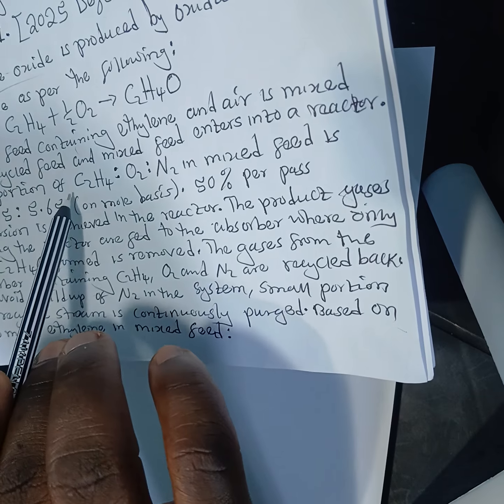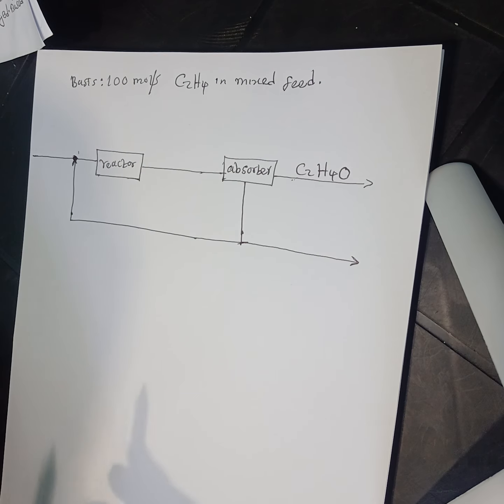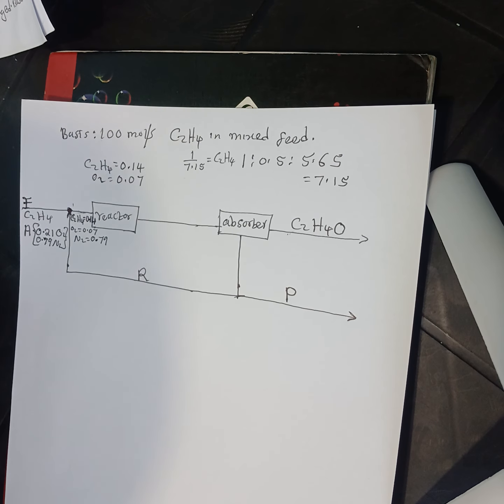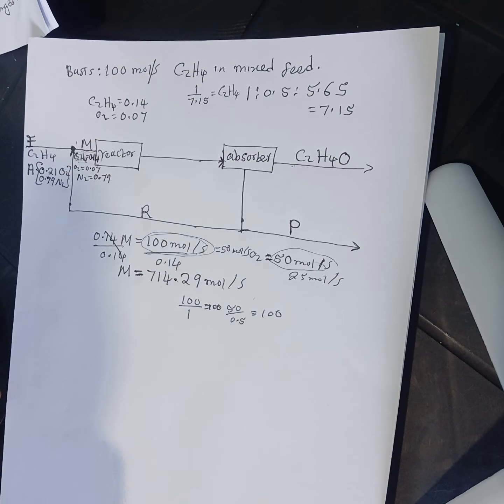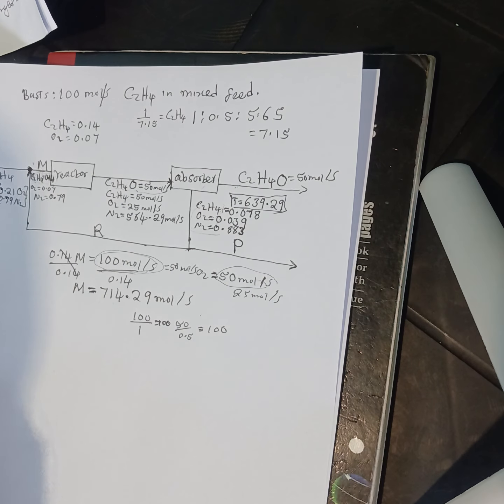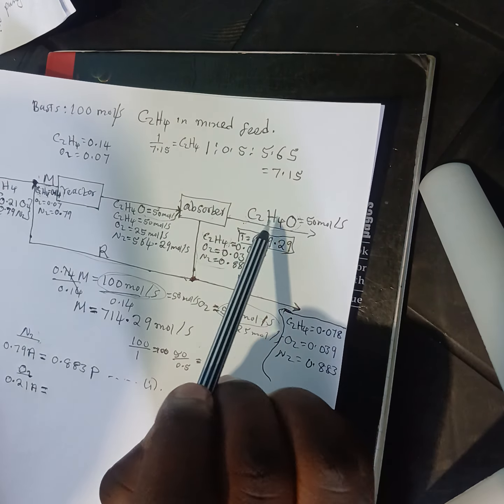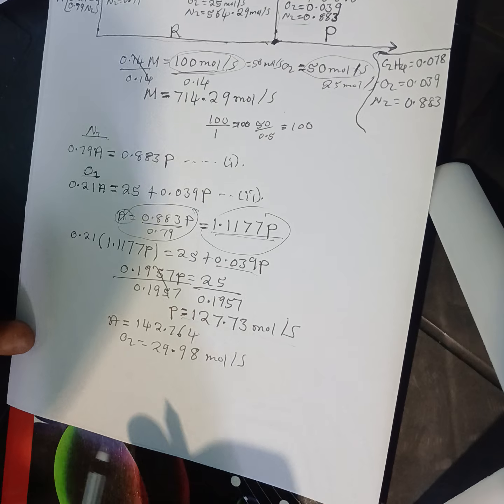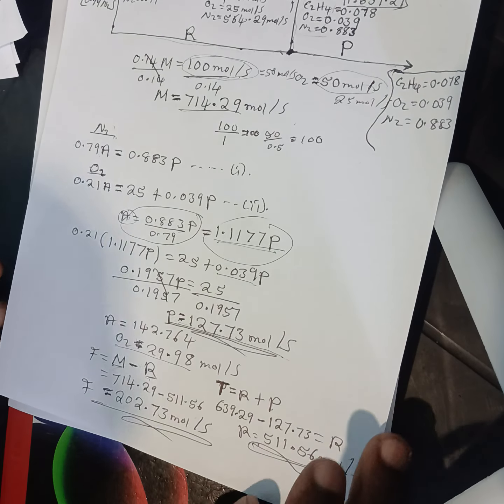Solving material balance question involving recycle and purge stream.